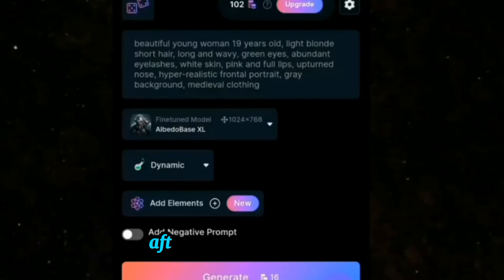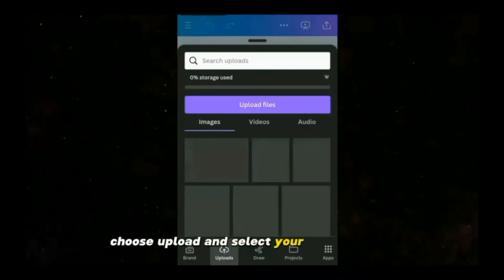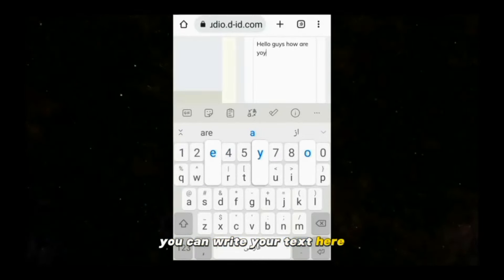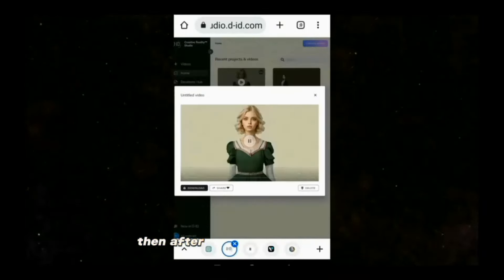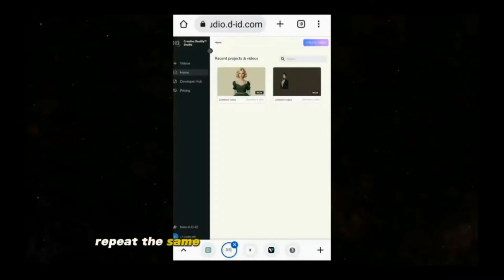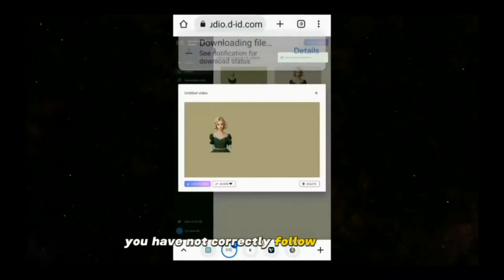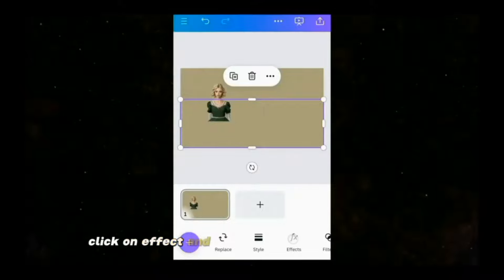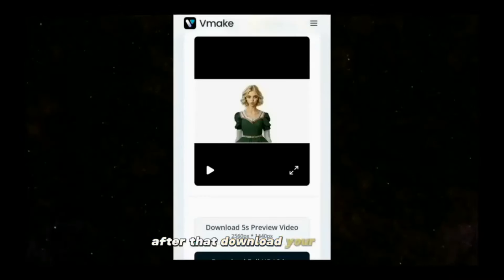Create a Talking AI Avatar with Lip Sync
In this educational video, we will show you how to create your  own talking avatar. Learn the step-by-step process and gain the ability to personalize your content without any limitations. Don't miss out on the opportunity to earn more with this valuable skill.